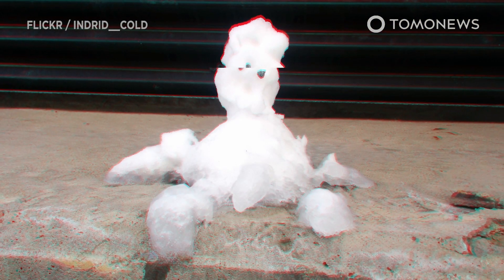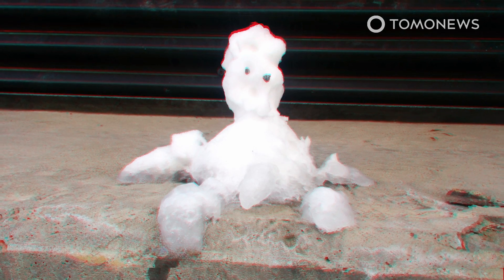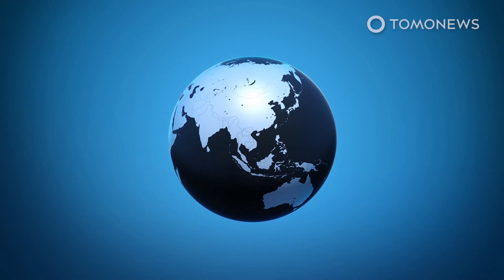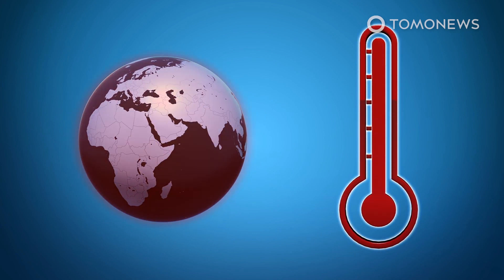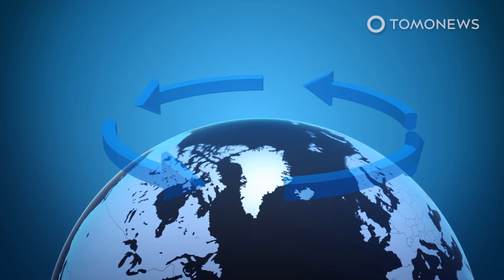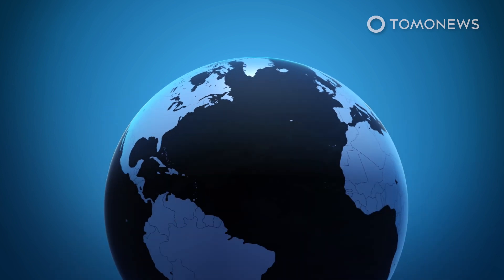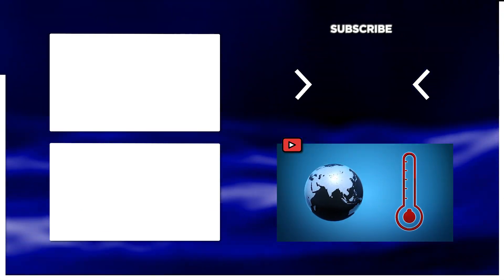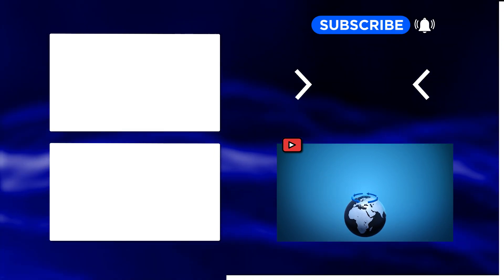Why January 2020 was the warmest in history- TomoNews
BOULDER, COLORADO — The past month was the hottest January in weather history, according to the U.S. National Oceanic and Atmospheric Administration.

SOURCES: National Oceanic and Atmospheric Administration (NOAA), NBC News